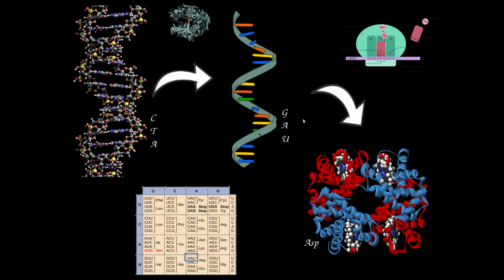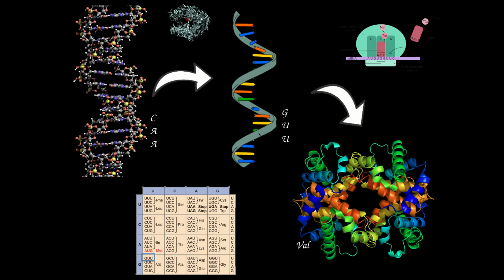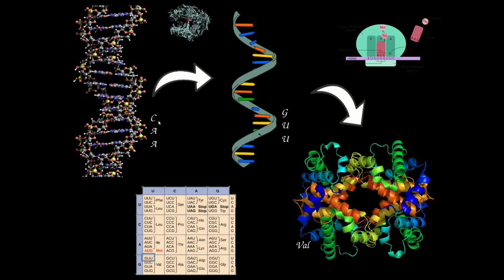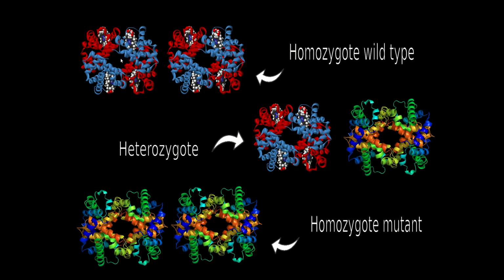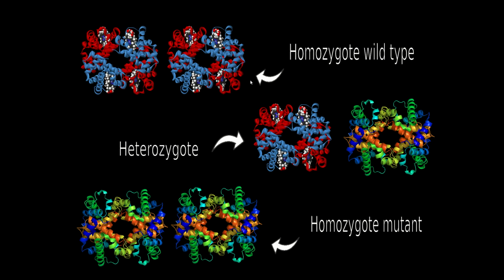Sickle cell anemia | Information bouncing around! 03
Hi! Let's continue our discovery of the implications of molecular biology! In this video we'll talk about sickle cell anemia, in a particular way. We'll start from the central dogma of molecular biology to undertand how a mutations in our looong sequence of DNA can result in a variations upon our health conditions!

Sorry for my bad english, it's not my mother toungue and sometimes, in order to focus on the pronounce I forget to say something important! Every ideas is gold.